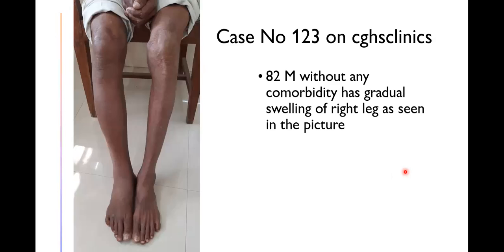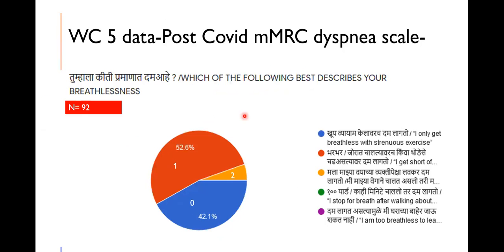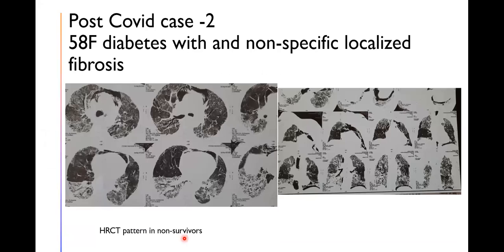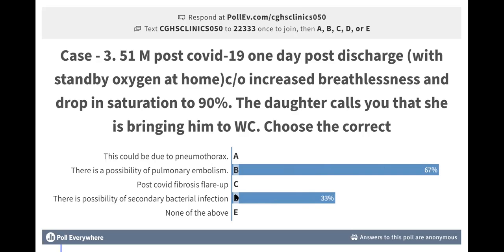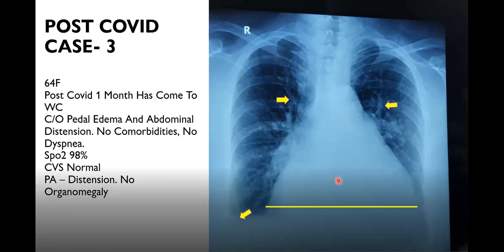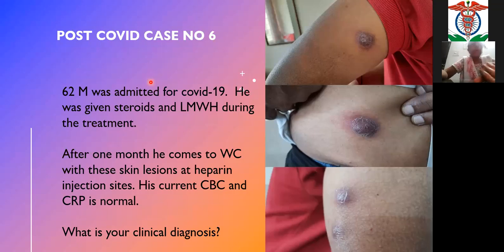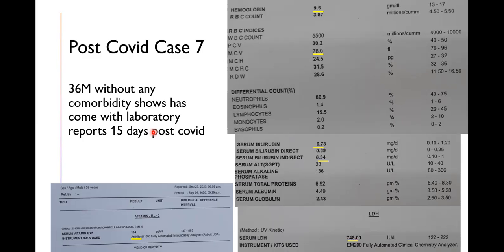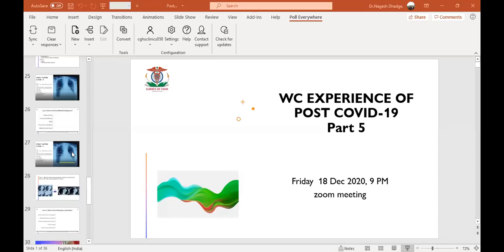WC experience of post Covid 19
Post Covid-19